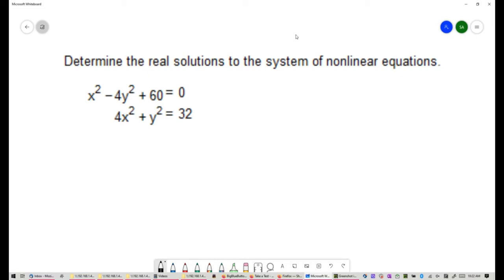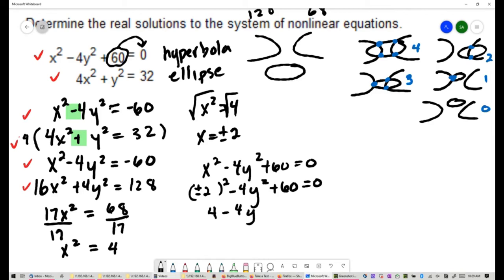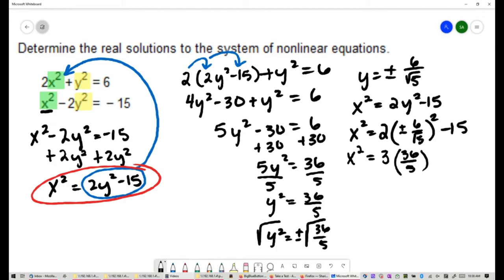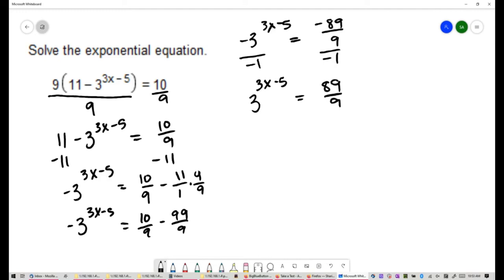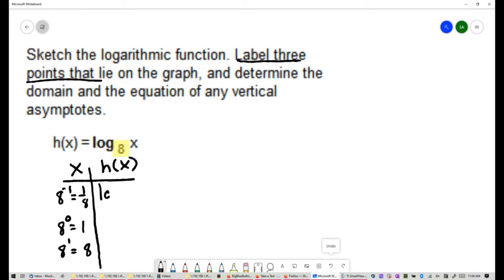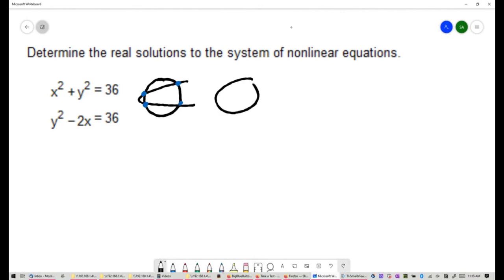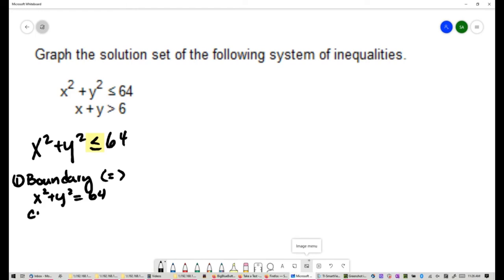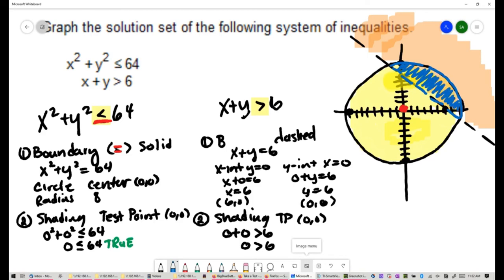College Algebra Final Exam 10am Q&A 12/6/2021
College Algebra Final Exam 10am Q&A 12/6/21
0:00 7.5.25  Solve a system of nonlinear equations
8:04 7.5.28 Solve a system of nonlinear equations
16:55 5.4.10 Solve the exponential equation with different bases.  Isolate first.
22:59 5.2.SbS-44 Sketch a graph of a basic logarithmic function
27:35 5.2.SbS-45 Sketch a graph of a basic logarithmic function
30:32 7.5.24 Solve the system of nonlinear equations
36:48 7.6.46 Graph the system of nonlinear inequalities